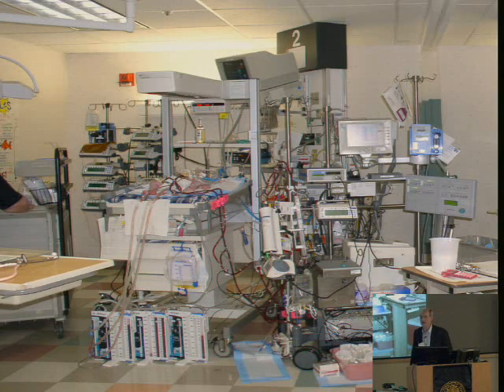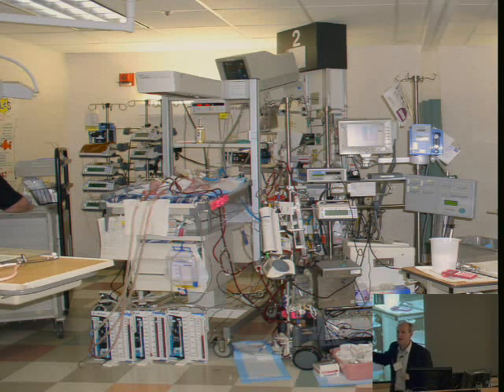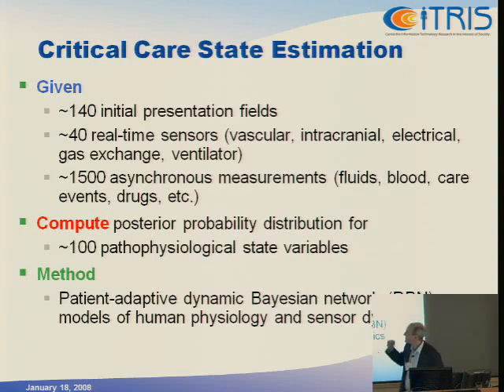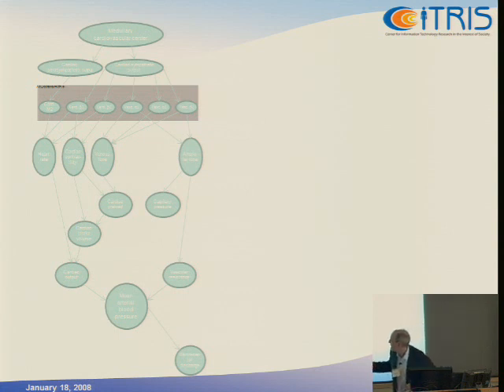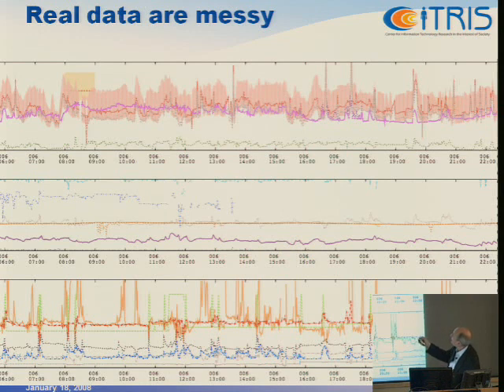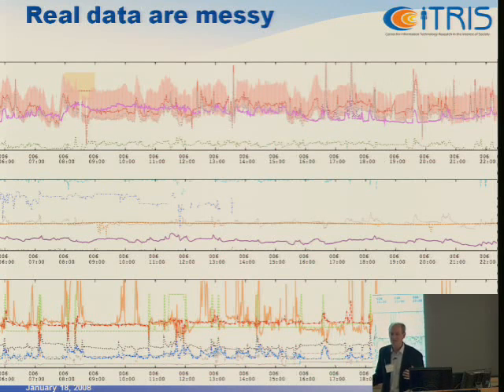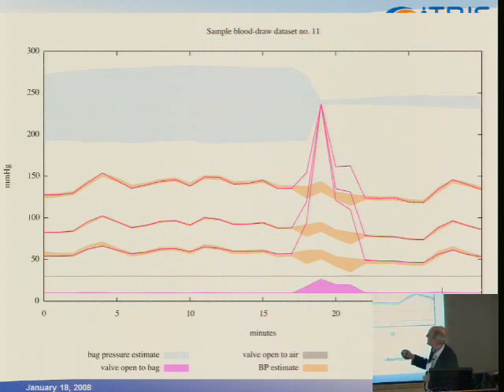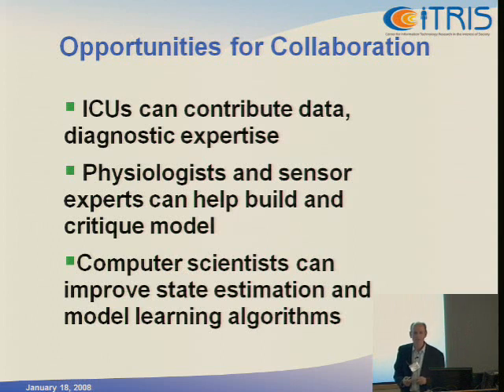Algorithms for ICU Monitoring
Stuart Russell, "Algorithms for ICU Monitoring"